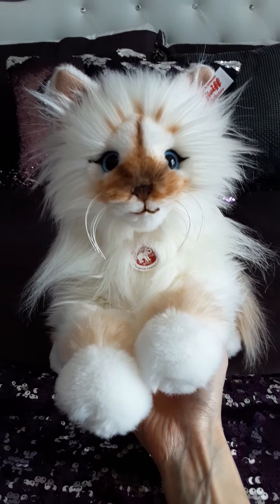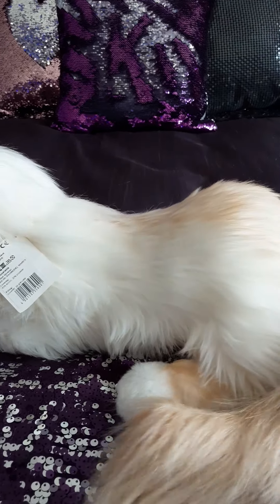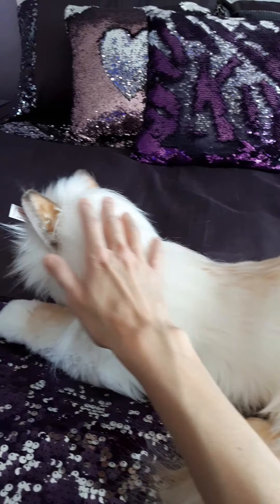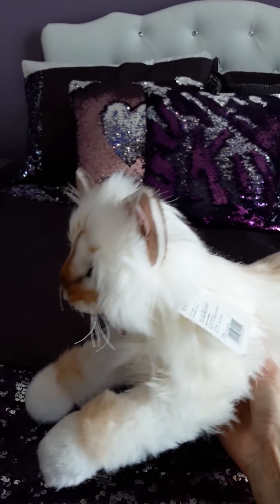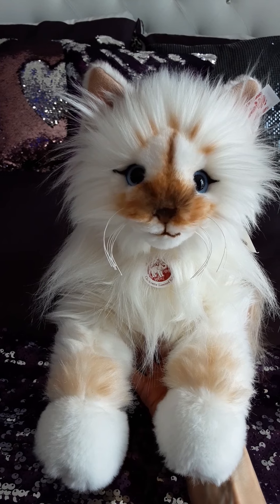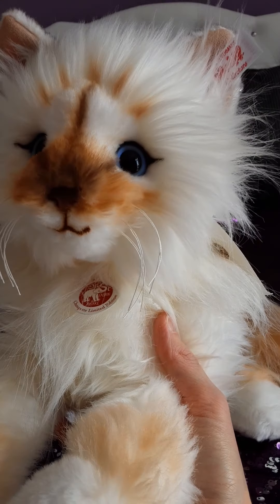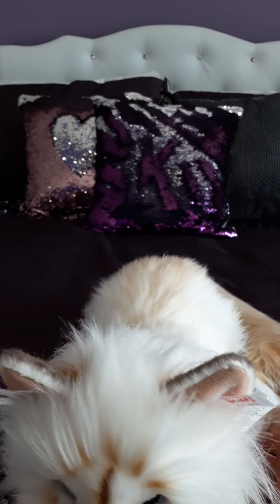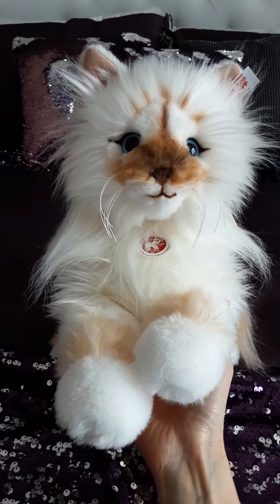Review of Choupette the Sacred Birman Plush Cat by Steiff 😻😻😻